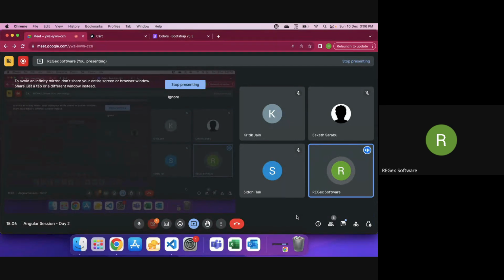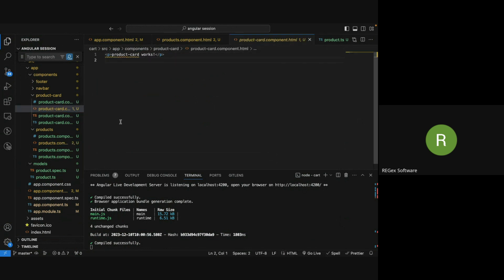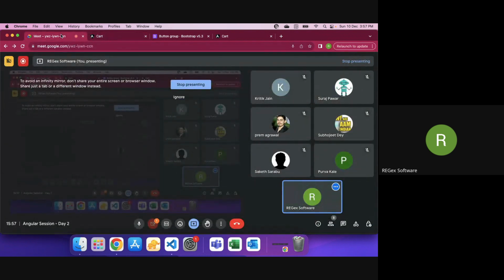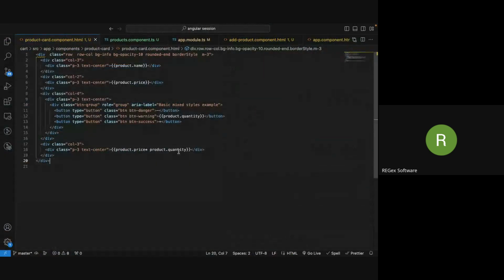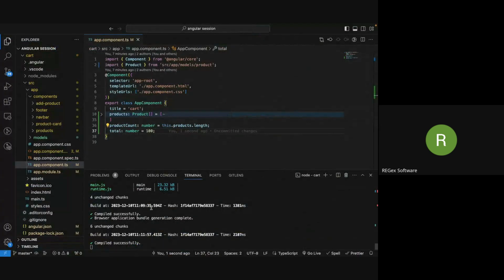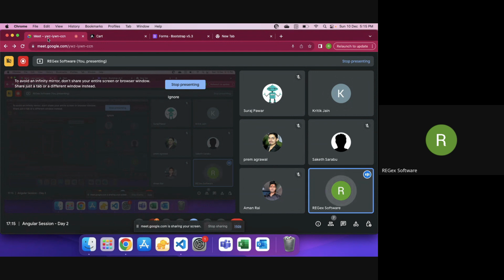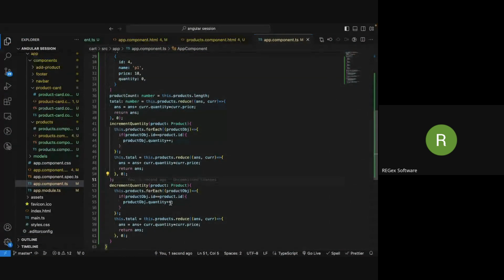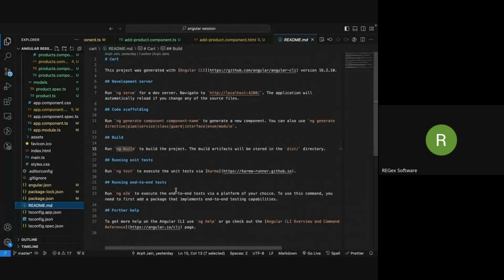Angular Components | Angular File Structure | Learn Angular step by step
In this video learn angular forms and angular validation step by step.
 Introduction to angular

- Introduction to Angular framework
- Angular framework
- how to learn angular